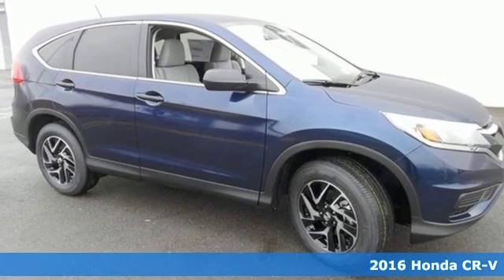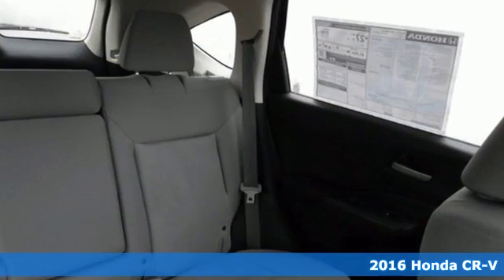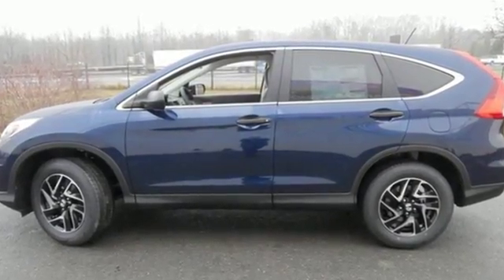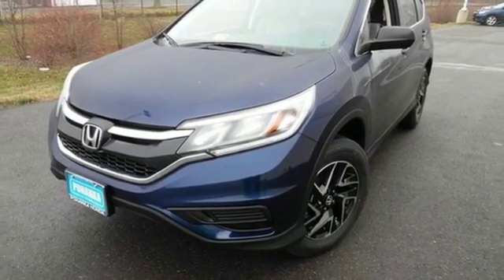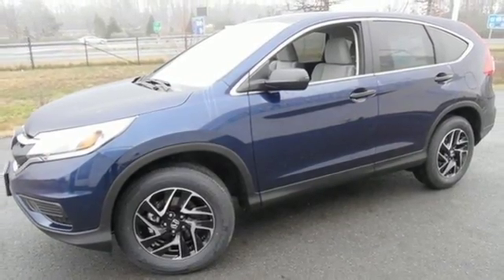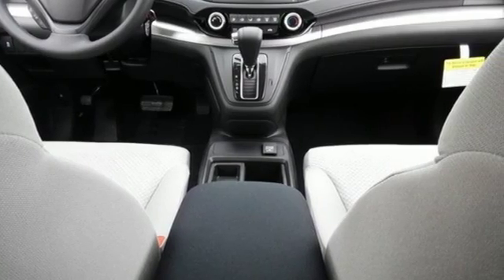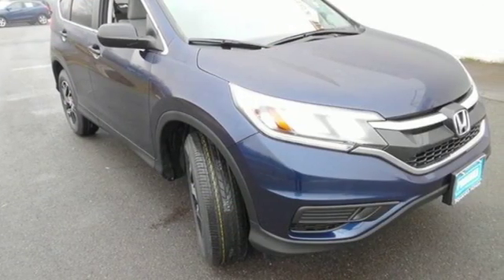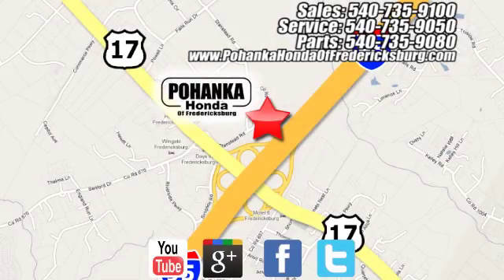New 2016 Honda CR-V Fredericksburg VA Richmond, VA FGH648359 - SOLD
Year: 2016
Make: Honda
Model: CR-V
Trim: SE
Engine: 2.4L I4 DOHC 16V i-VTEC
Transmission: CVT
Color: Blue
Interior: Gray
Stock #: FGH648359
VIN: 2HKRM4H47GH648359
AWD. Durable dent-resistant panels. Pohanka Honda serviced! This attractive 2016 Honda CR-V is the rare family vehicle you are trying to find. Meet your new constant companion. All prices exclude taxes, title, license, and dealer processing fee of $599.00. Published price subject to change without notice to correct errors or omissions or in the event of inventory fluctuations. All features not on all vehicles. Vehicles shown are for illustration purposes only. MPG is based on 2016 EPA mileage ratings. Use for comparison purposes only. Your mileage will vary depending on driving conditions, how you drive and maintain your vehicle, battery-pack (hybrid only) and other factors.

Address:
60 South Gateway Drive